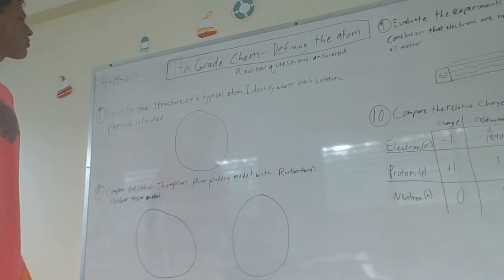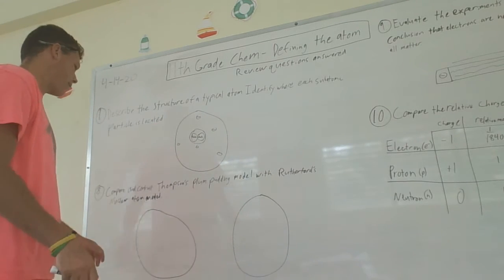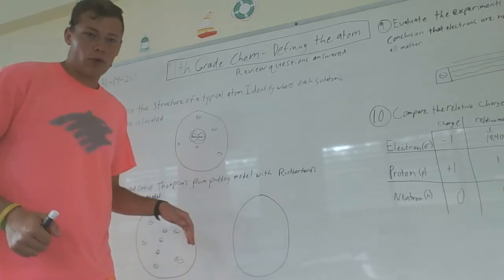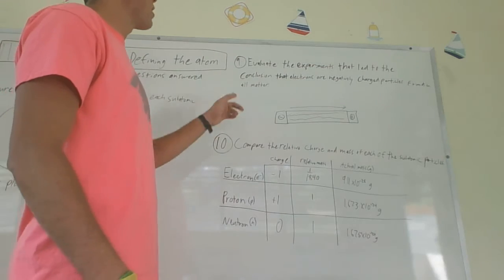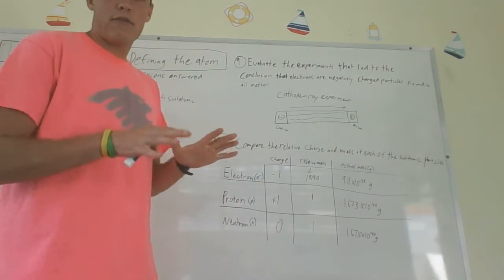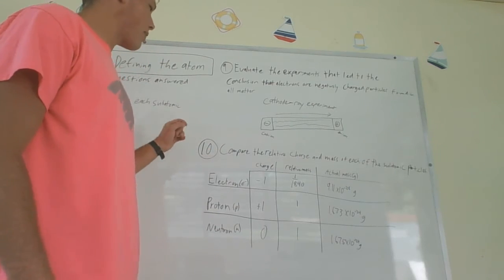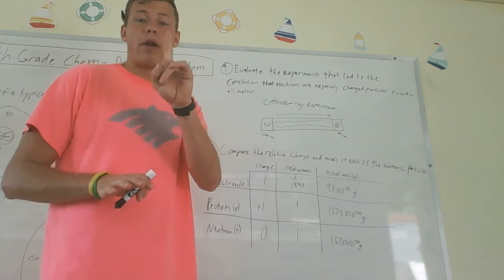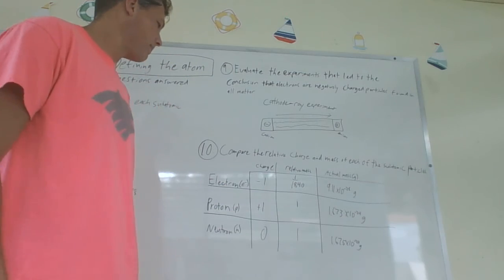AMB 11th Grade Chemistry - Defining the Atom Review Questions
In this video we will go over the questions assigned in the Defining the Atom lesson.